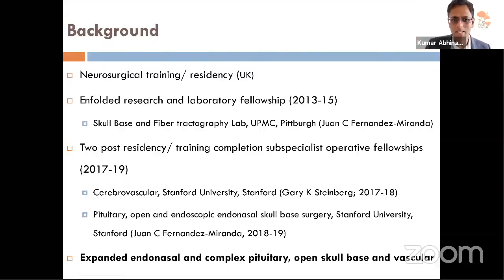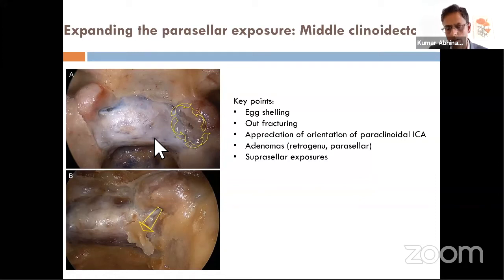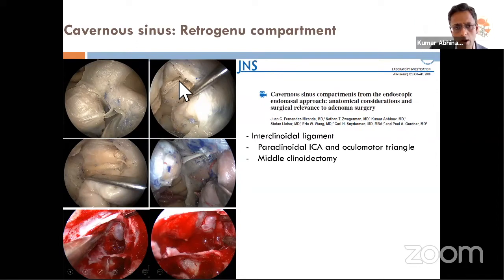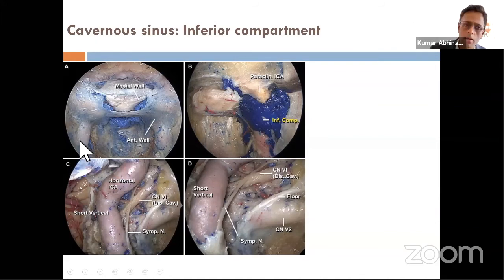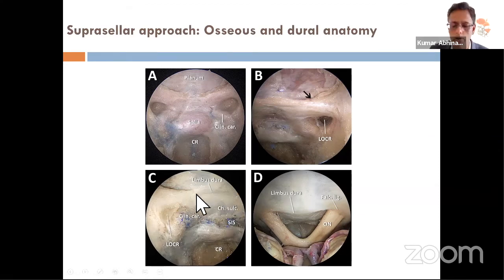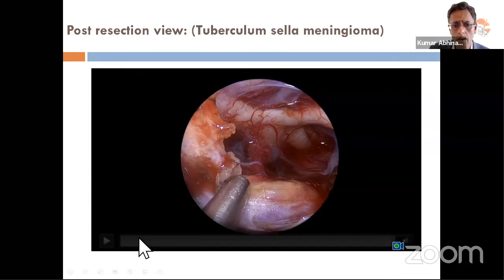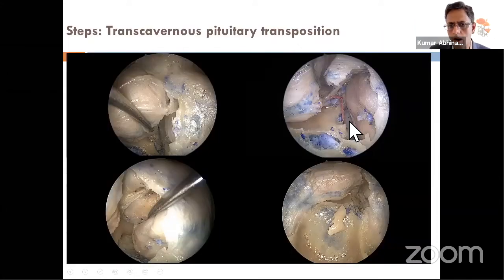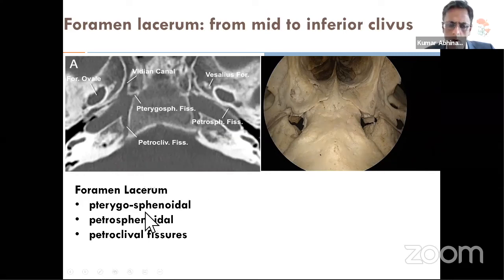Surgical Anatomy for Endonasal Skull Base Approaches- Kumar Abhinav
2nd Rhoton Society Virtual Meeting and 8th International Zoomposium on Microneurosurgical Anatomy- FIRST ATLANTIC SESSION: CONTEMPORARY SKULL BASE SURGERY-Video 2:Surgical Anatomy for Endonasal Approaches- Kumar Abhinav